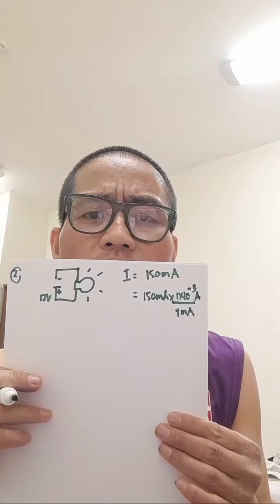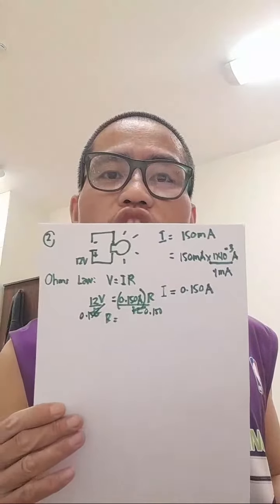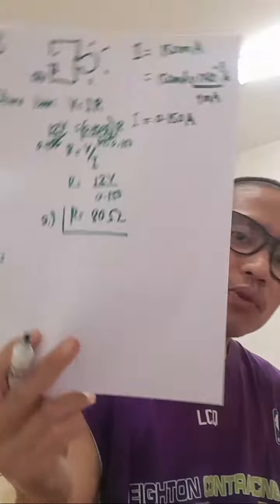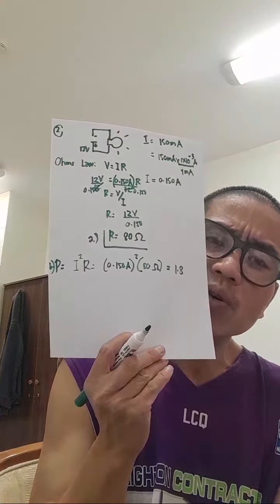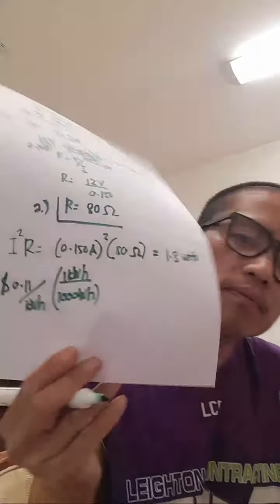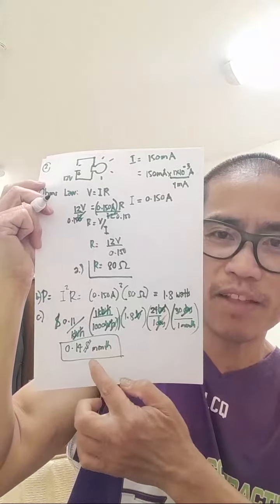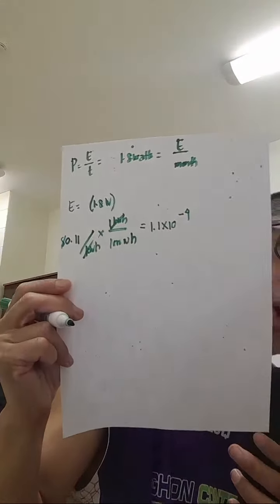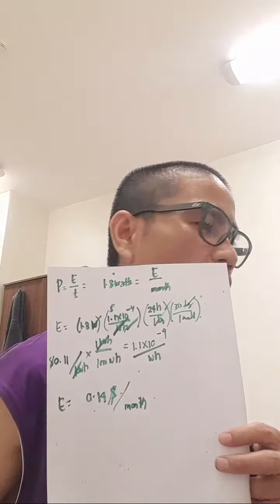Sample Problems on Power, Electrical Energy Etc.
Basic problems of power, work, electrical energy and ohms law are common in any science examination in general. In PRC Engineering Board Examination these kinds of problems may also come out but presented in a most simplified approach measuring only the
examinees if they understand the basic foundation of concepts and theories.